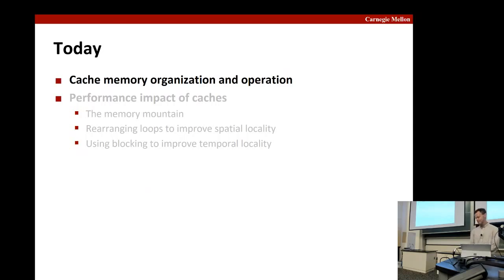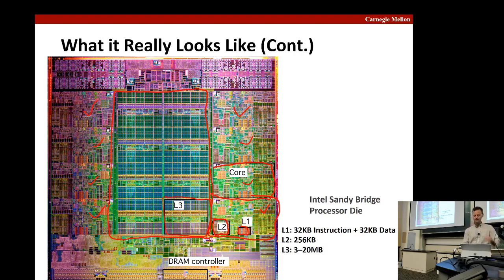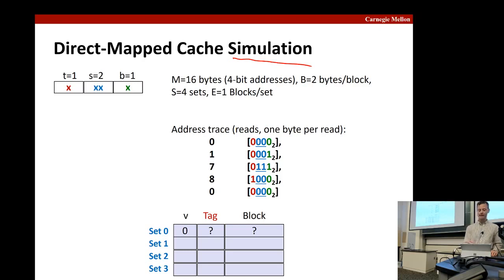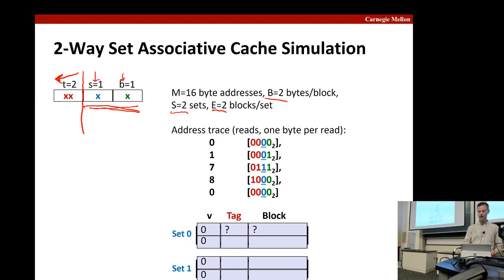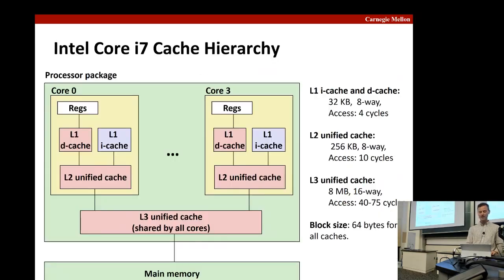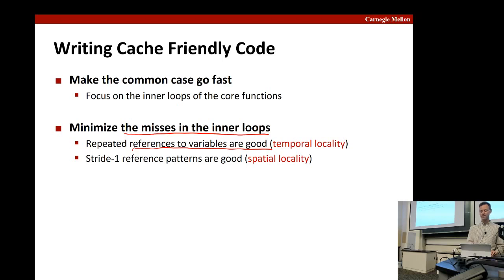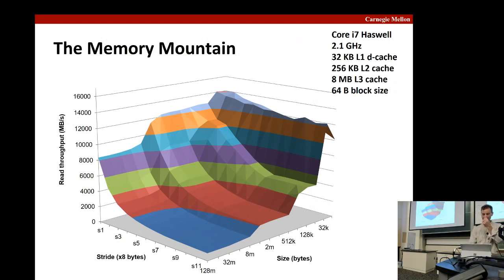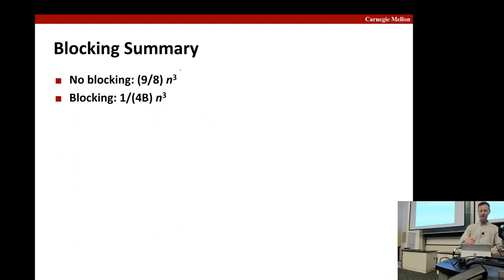12 Cache Memories